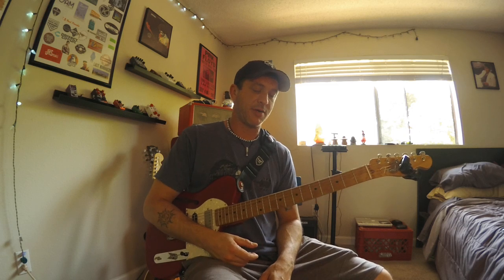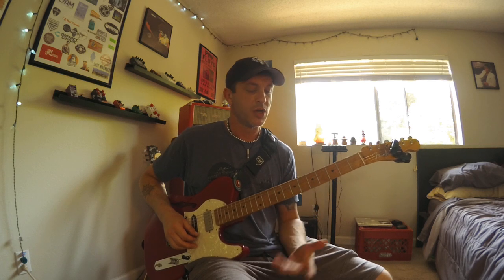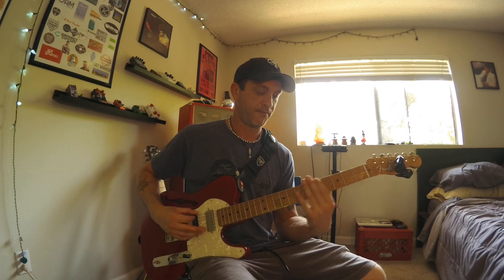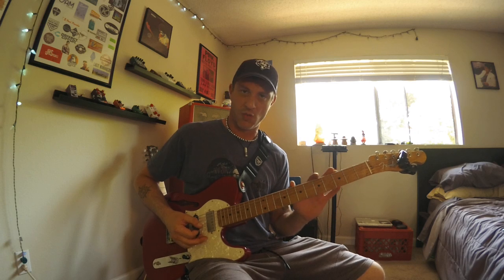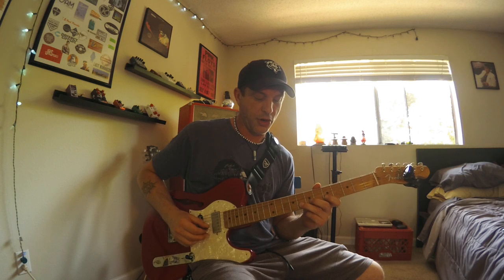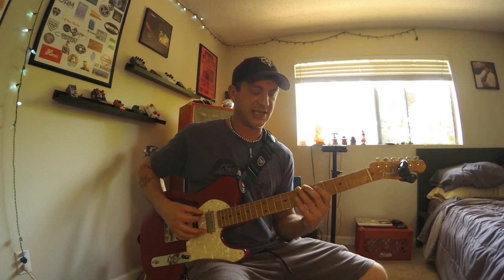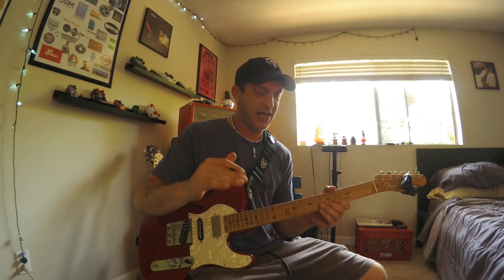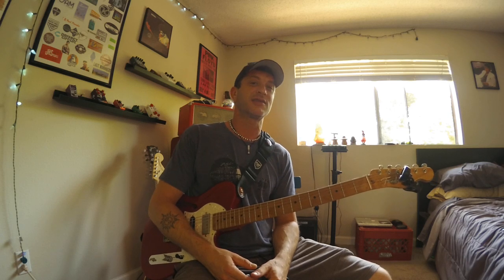Minor Pentatonic lesson (form 3)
Here's a quick lesson on form 3 of the minor pentatonic scale. I love this form because of where the intervals fall and the places you can add different notes for color. If you have any questions let me know!